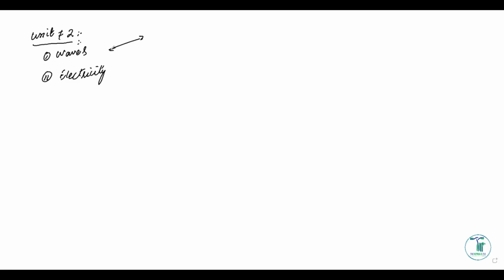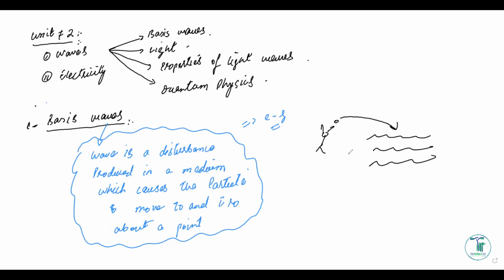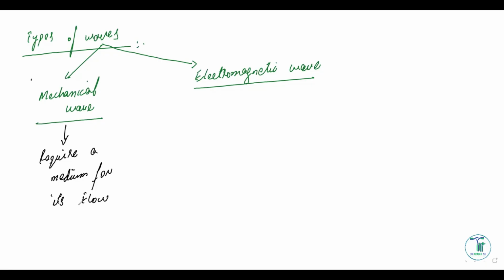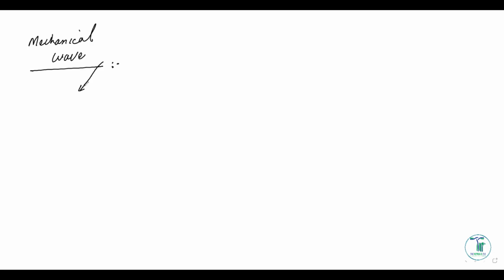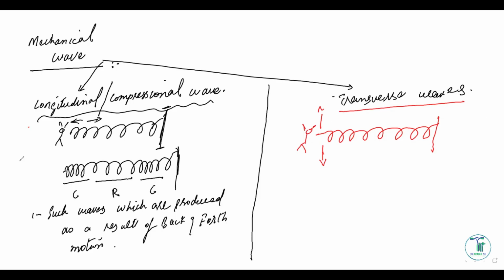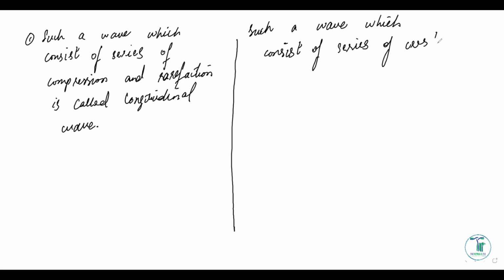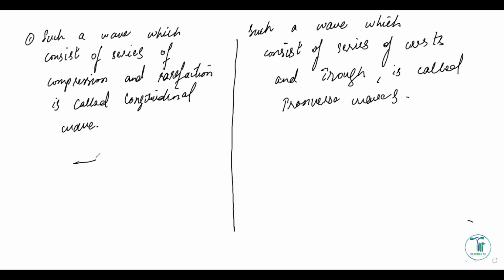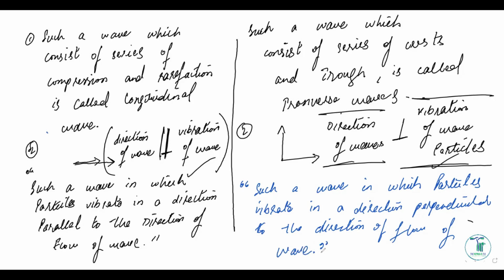Understanding Basic Waves | Edexcel Physics Made Easy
Waves are disturbances that transfer energy from one place to another without transferring matter. They can be mechanical (like sound waves needing a medium) or electromagnetic (like light waves that travel through a vacuum). Every wave has key properties — amplitude, wavelength, frequency, and speed. The relationship between them is given by the equation v = fλ, where v is wave speed, f is frequency, and λ is wavelength. Waves can also reflect, refract, diffract, and interfere, showing how energy behaves in different materials and boundaries. Understanding basic waves forms the foundation of physics, explaining everything from sound and light to communication and quantum behavior.